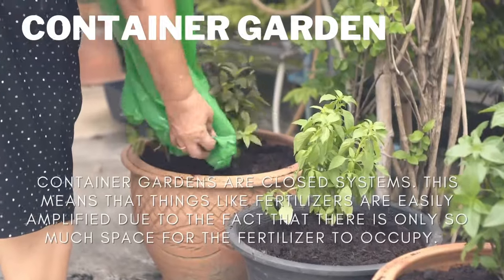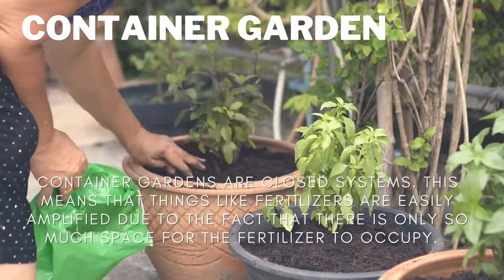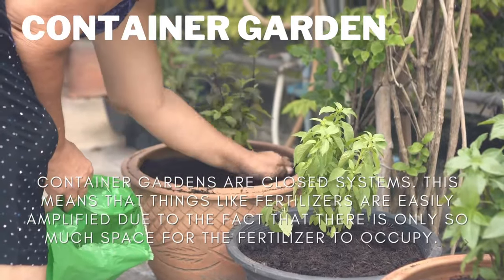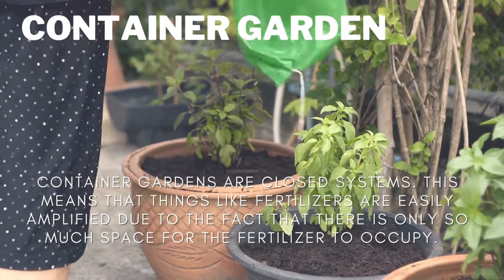Urine Fertilizer… EVERYTHING You Need To Know.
Have yo

Urine As Fertilizer… EVERYTHING You Need To Know.

Paperback Houseplant Planner:
Paperback Garden Planner:
Digital Download Planners